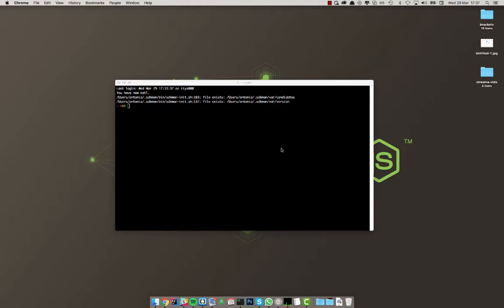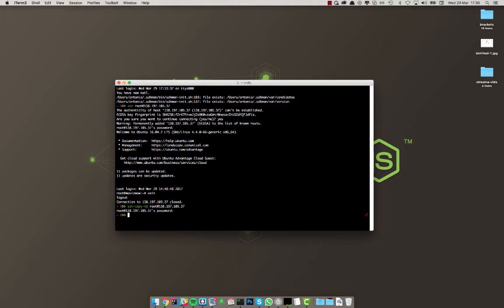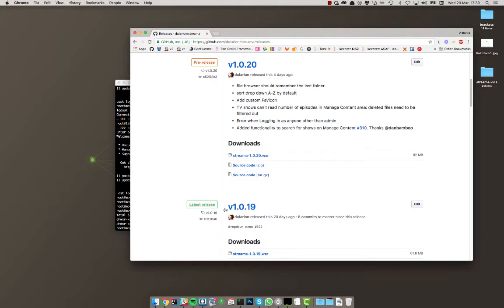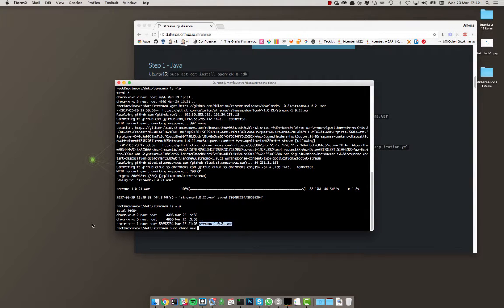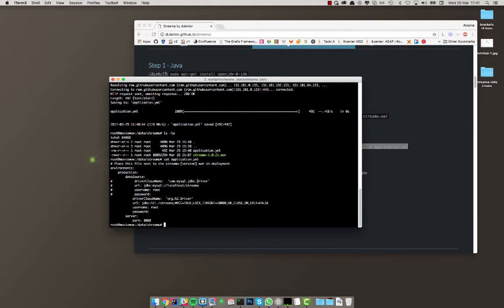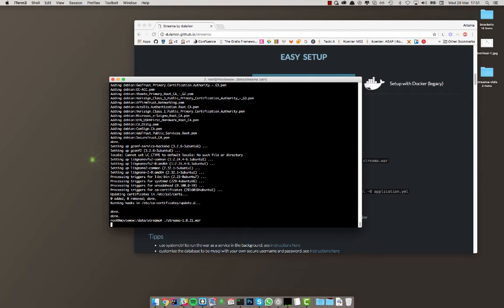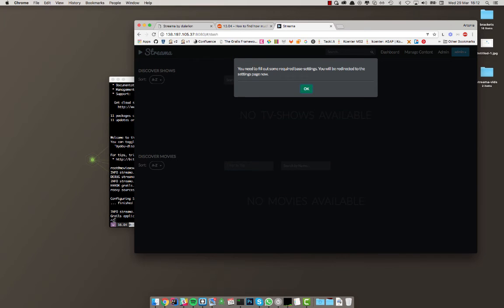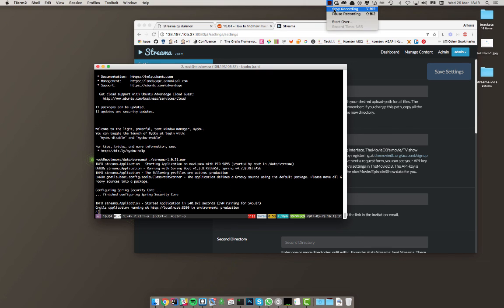Streama Tutorial#2 - running on ubuntu16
This guide will show you how to setup streama on a plain ubuntu16